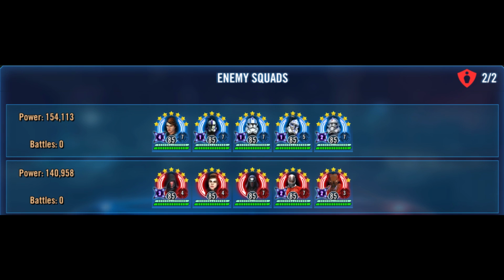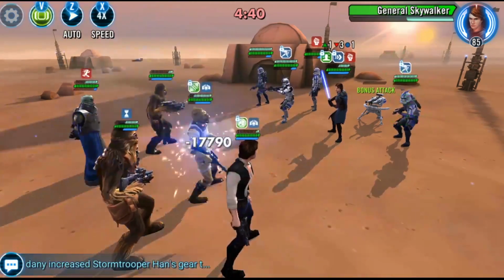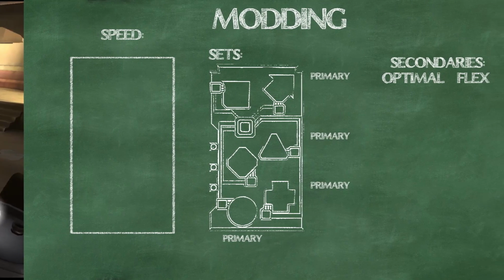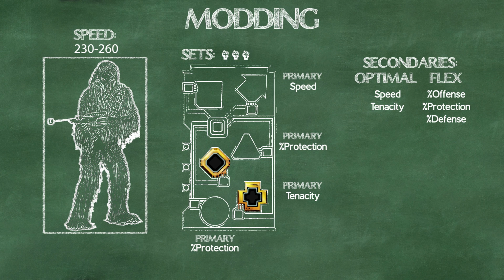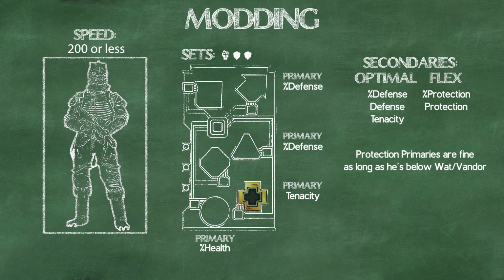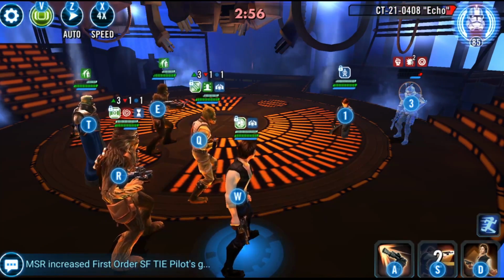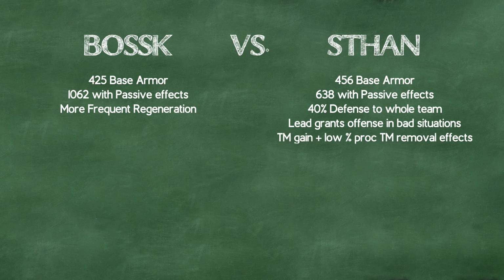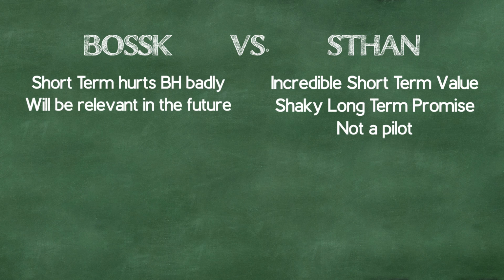Countering R7 GAS With Immortal Bossk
A Bossk walks into a bar. There are a few counters, but they don't hurt that badly.